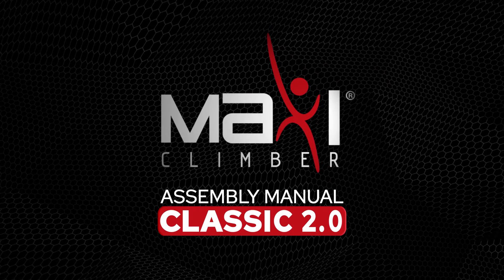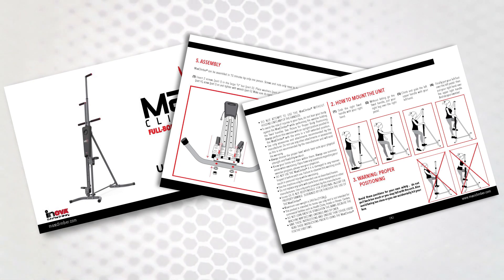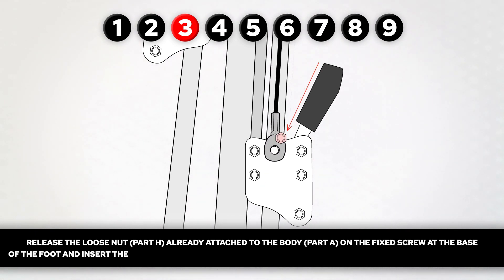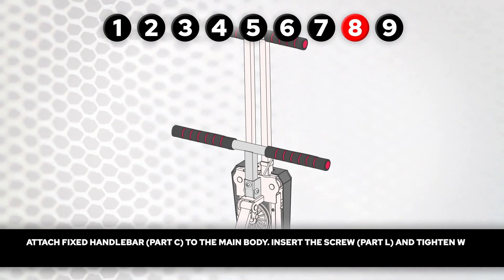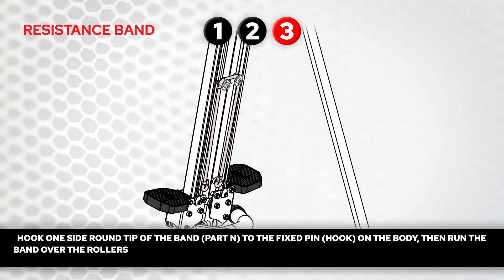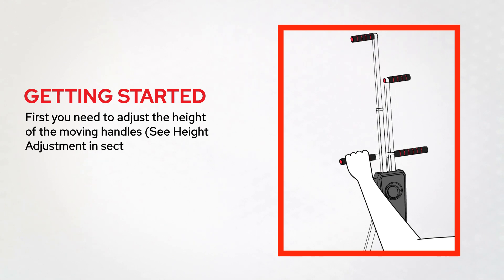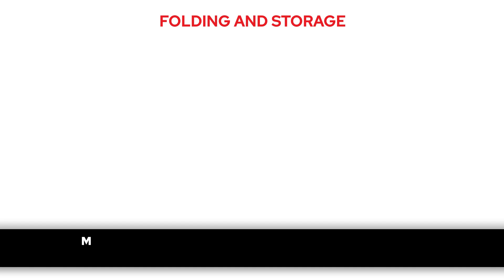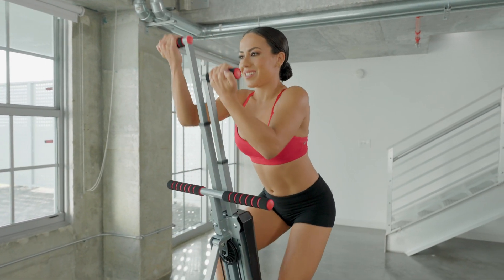MaxiClimber Assembly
Take your fitness to new heights. It´s time for you to Go Vertical with MaxiClimber. Get MAXIMUM results in as little as 10 minutes per day. MaxiClimber delivers a calorie burning, fat-blasting workout with intense muscle toning. MaxiClimber is safe, low impact and perfect for all fitness levels.

Now that you have yours, we´ll guide you through assembly within minutes. It´s easy and simple workout.